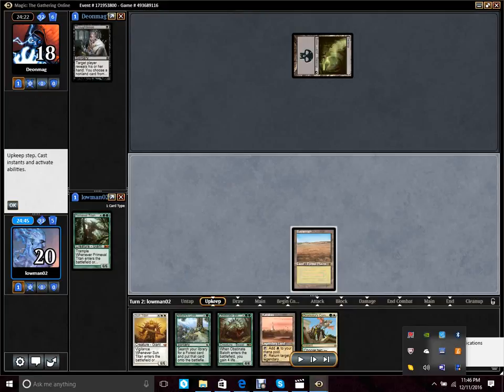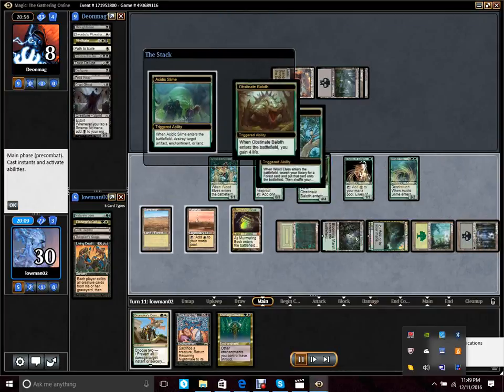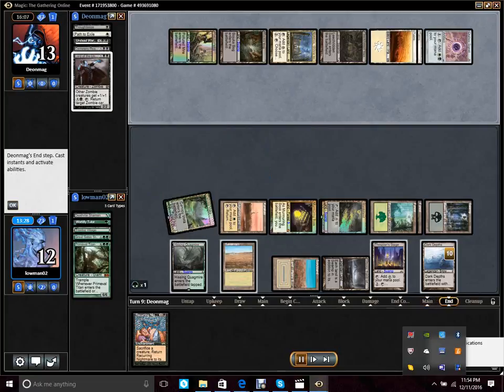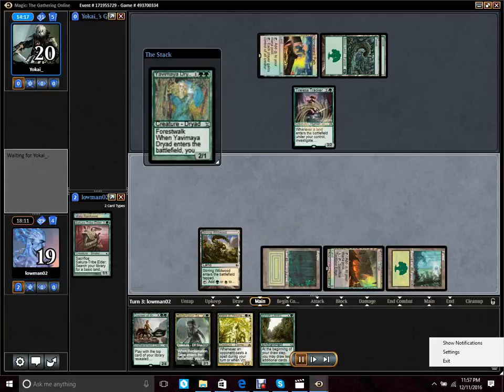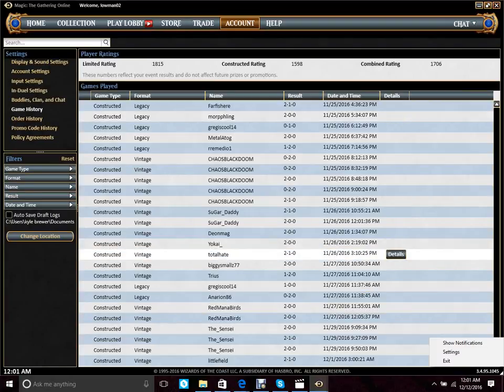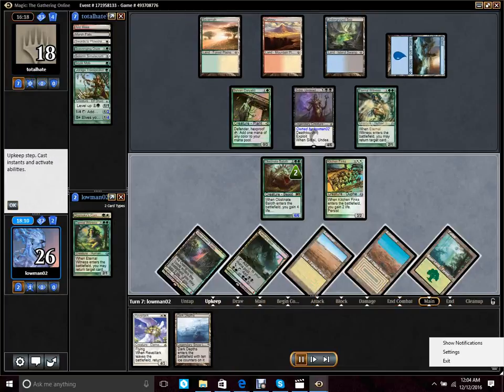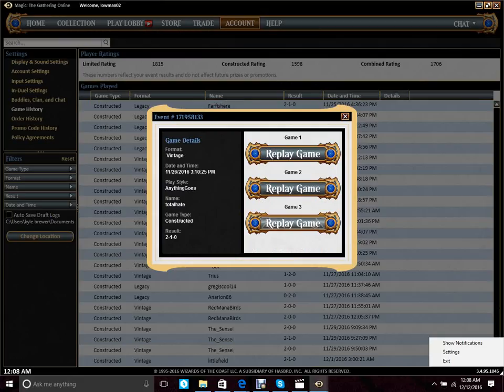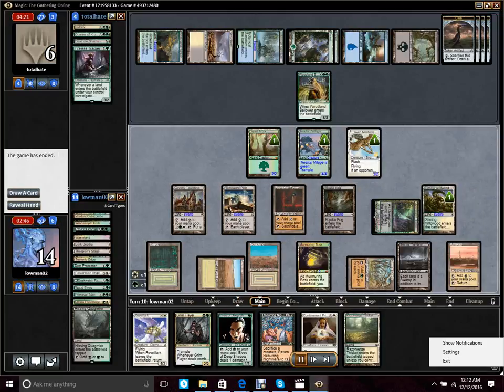100 Card Singleton RECSUR Tourney Matches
There's a hot one on the table tonight: Survival of the Fittest may be deader than dead in the 100 Card Singleton world, but the deck of its name sake is still alive and well.  Enjoy the games while this powerhouse takes its pilot on a fast and furious journey to singleton victory :)